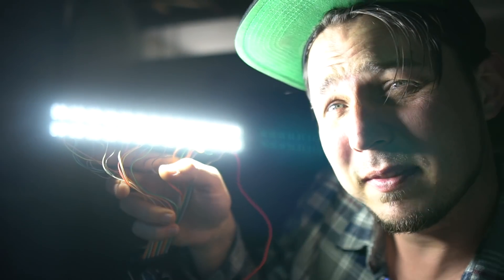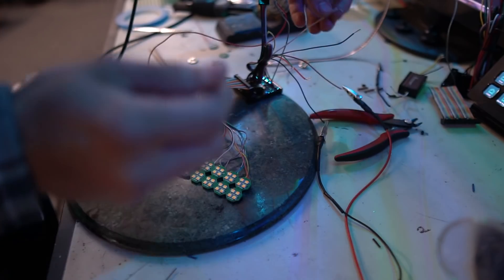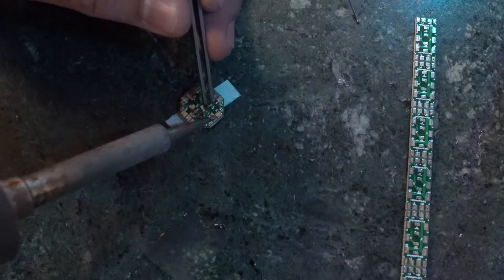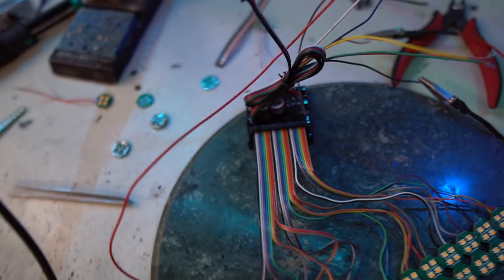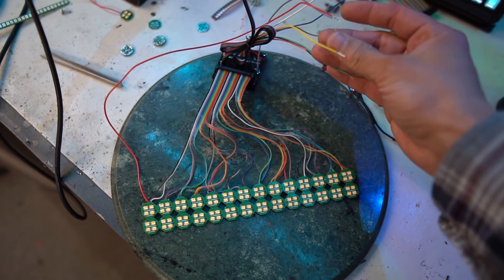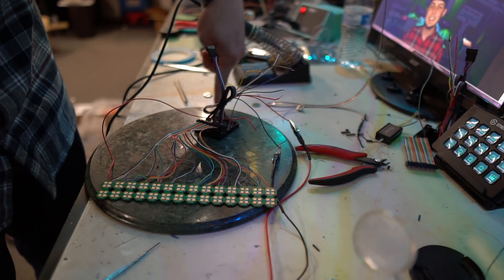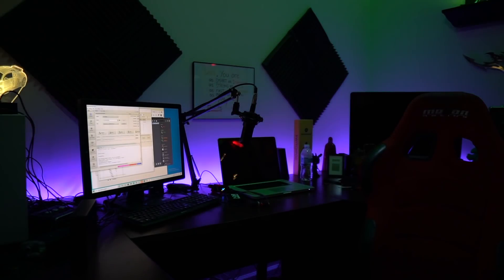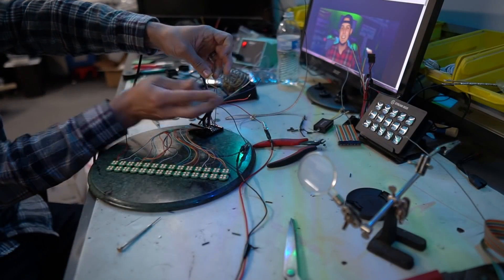The Sequential LED Pod Panel | FlyRyde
Pickit3 Programmer: